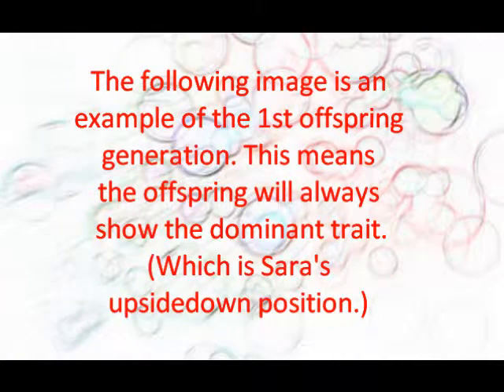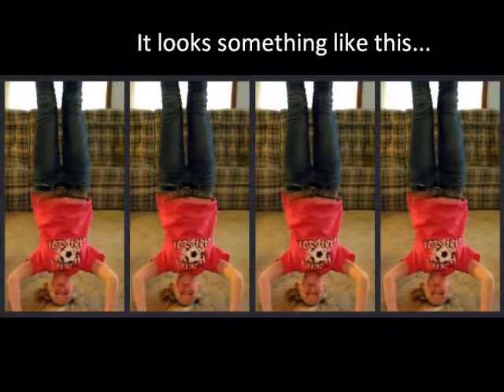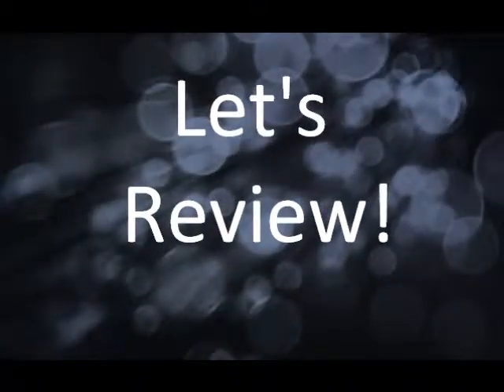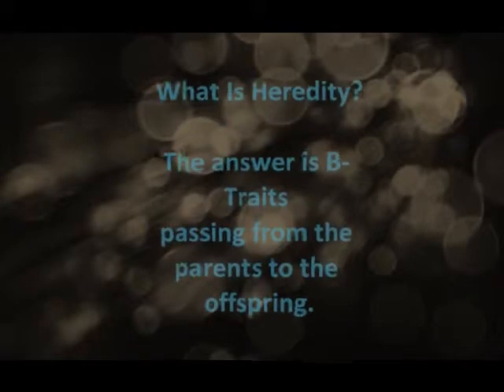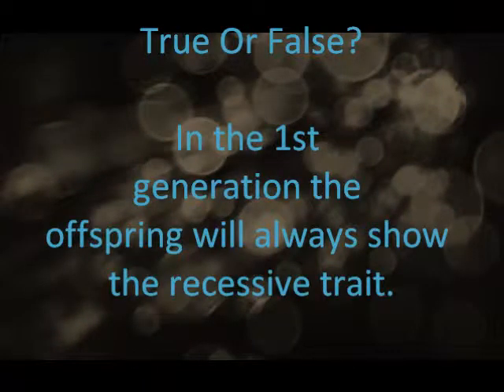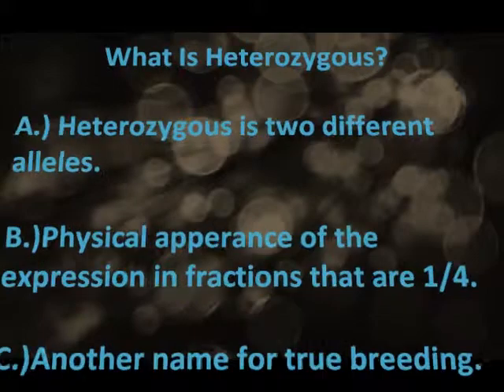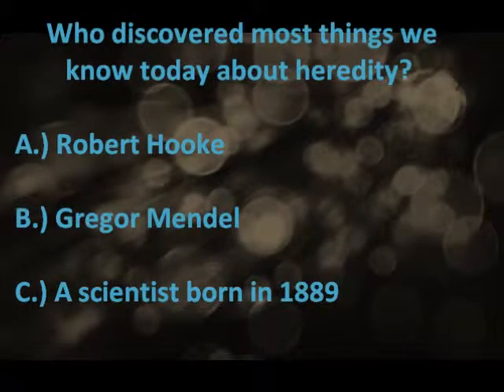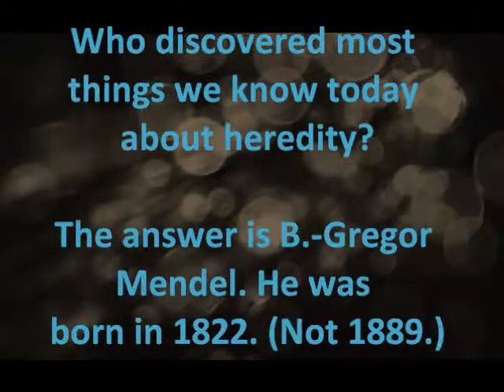All About Heredity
My friend and I had to makek a science presentation about the genetics of heredity.  Tell me what you think(: Also, at some point of time I will be uploading music videos.